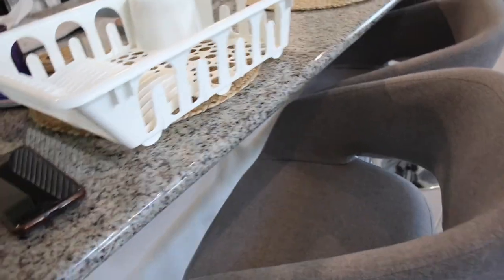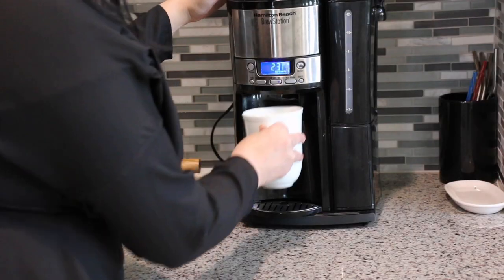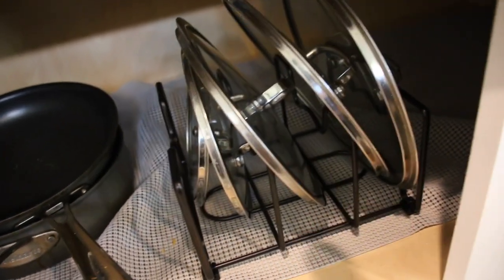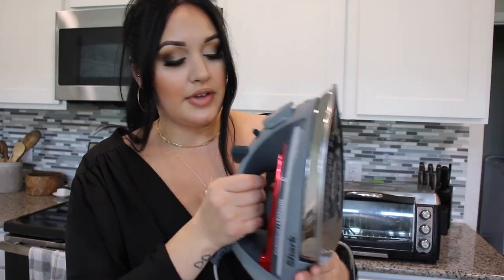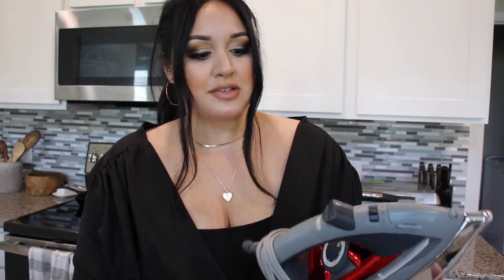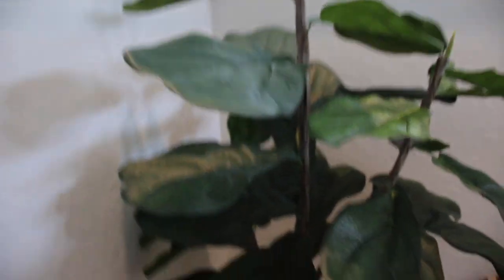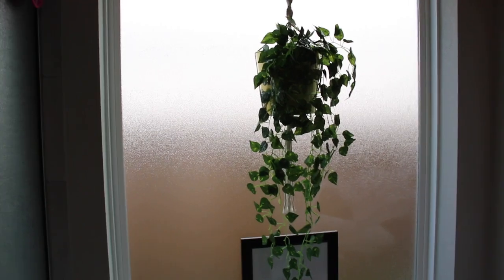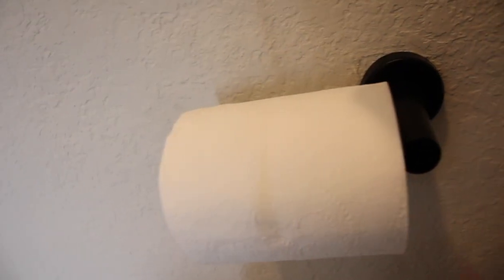AMAZING AFFORDABLE AMAZON HOME FINDS - FURNITURE & DECOR | glossandtalk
These are a ton of Amazon home finds that are steals!

Products Mentioned

Gray Bar Stools

No Pot Coffee Maker

Glass Straws

Pot Lid Holder

Tuna Strainer

Cast Iron Tea Pot

Soda Can Organizer

Shark Iron

Faux Leather Office Chair

Craft Moss

Macrame Hanging Planter

Faux Hanging Plant Greenery

Small Black Cabinet Handles

Long Black Cabinet Handles

 Toiler Paper Roll Holder

Shower Accessory Holder

Black Tufted Headboard and Bed Frame